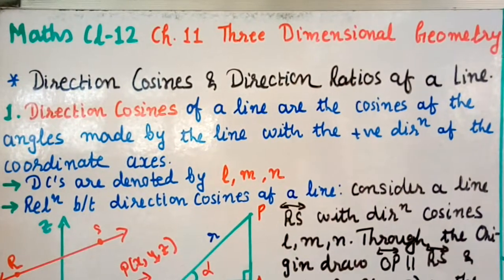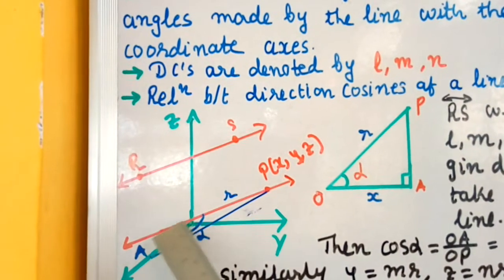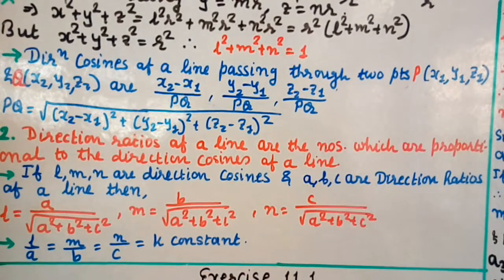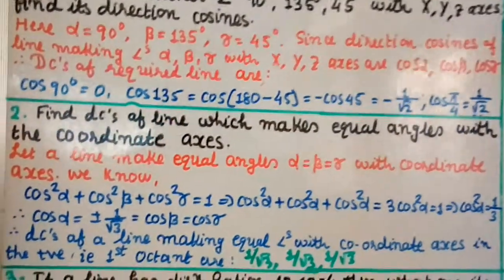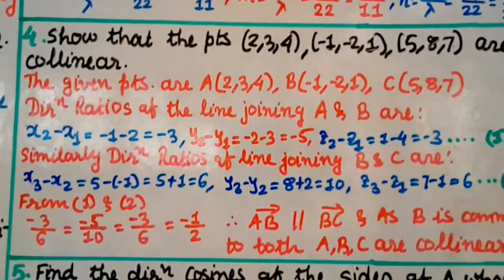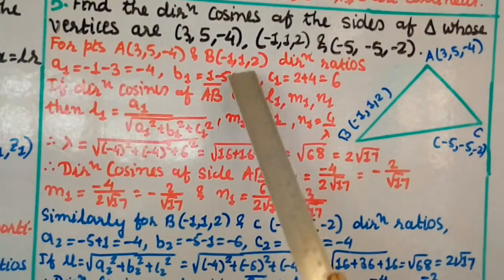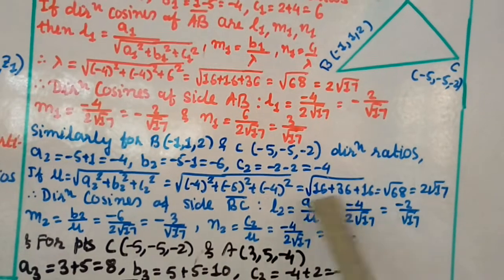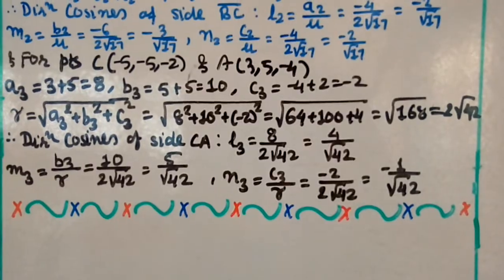Maths Cl XII Ch 11(Part1) Ex 11.1 Q 1-5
Mathematics Class XII
Ch 11 Three Dimensional Geometry
*Direction Cosine & Direction Ratios